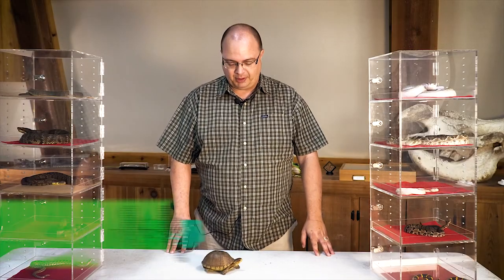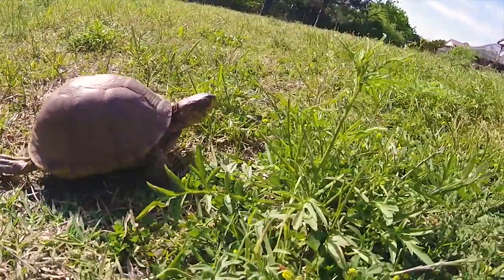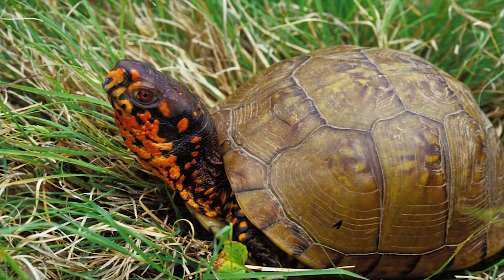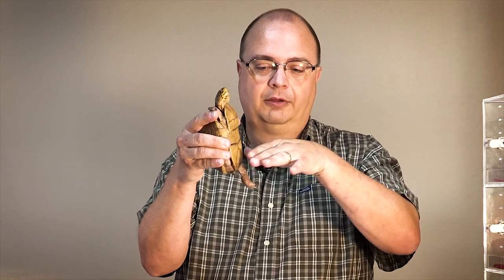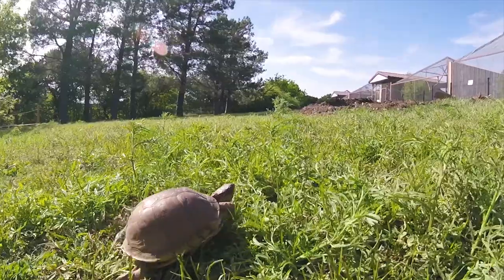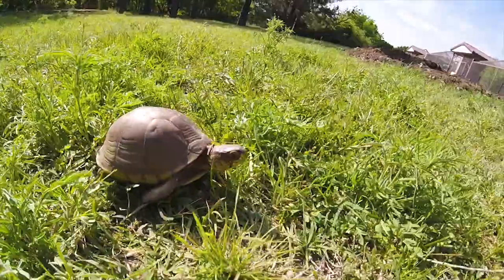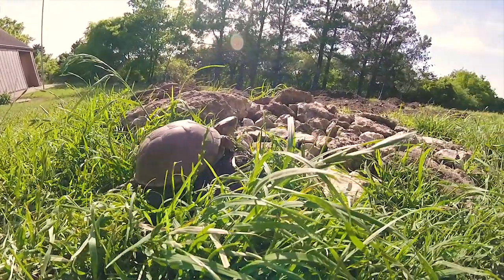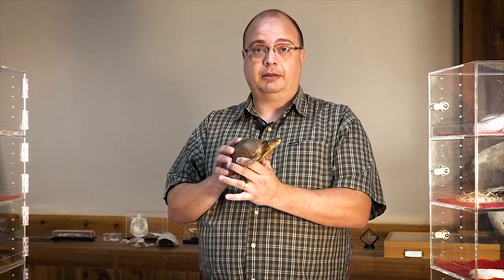3 Toed Box Turtle | Fossil Rim Wildlife Center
With tomorrow May 23rd being world turtle day we thought we would start the celebration early. Thank you again to Mark Pyle for sharing the wealth of knowledge he has and bringing these interesting animals for us to enjoy.